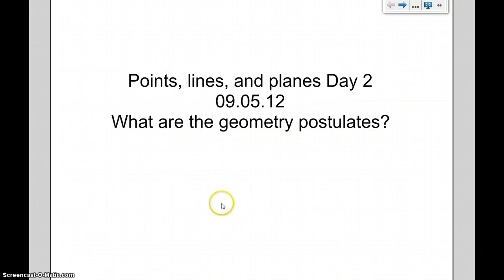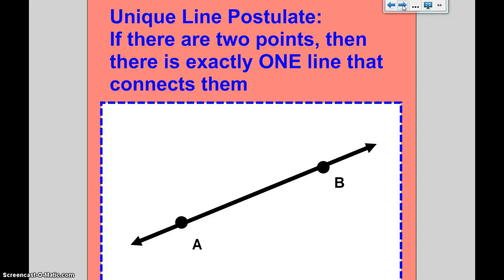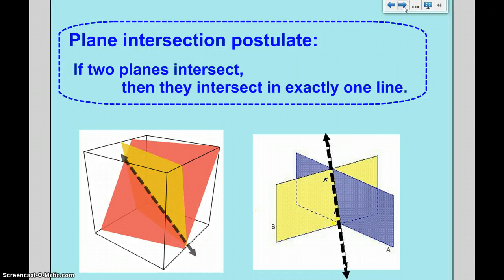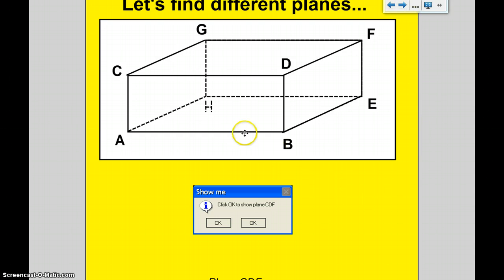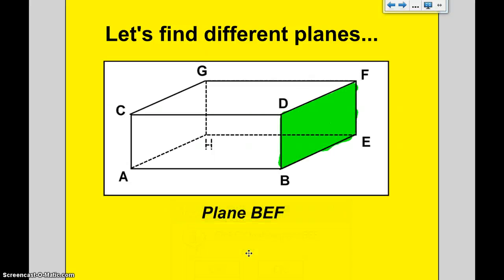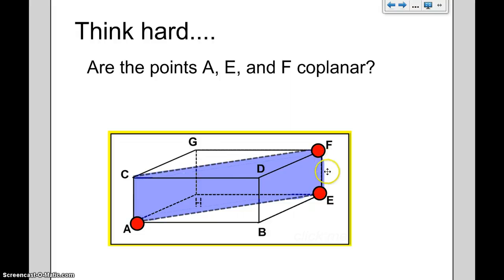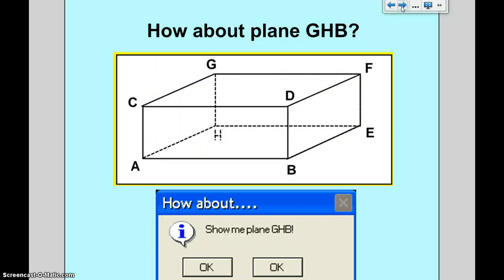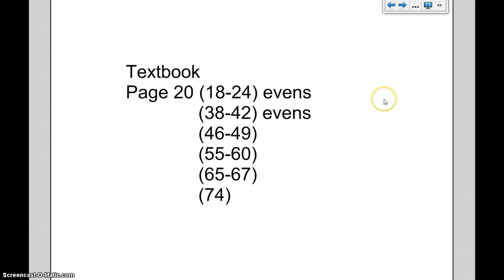L-9-5-12-Points, Lines, and Planes Day 2